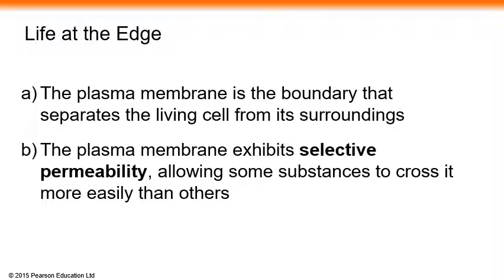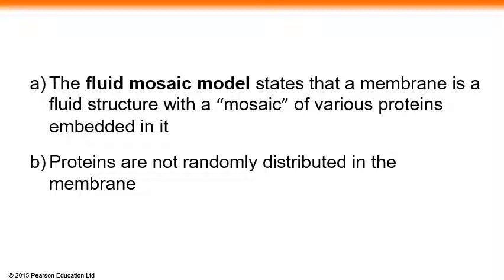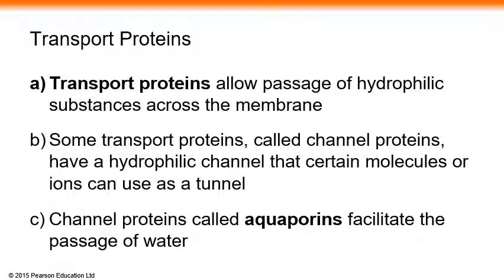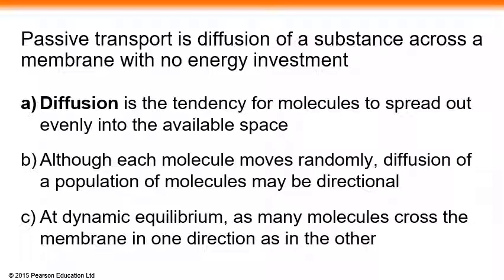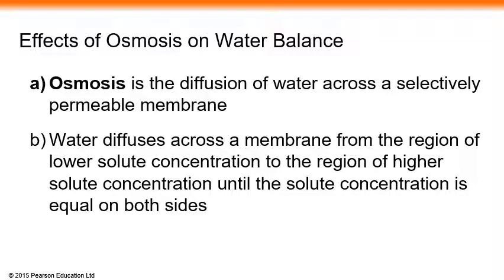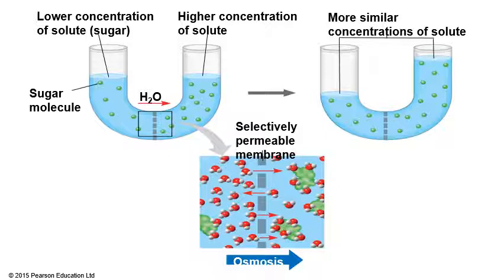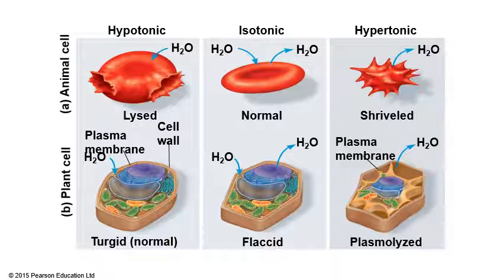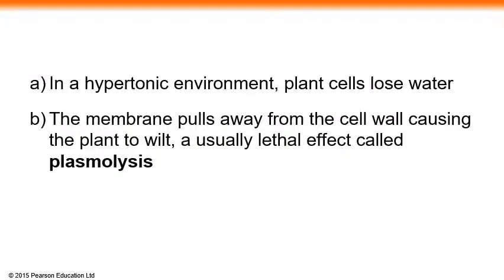wk 11 1